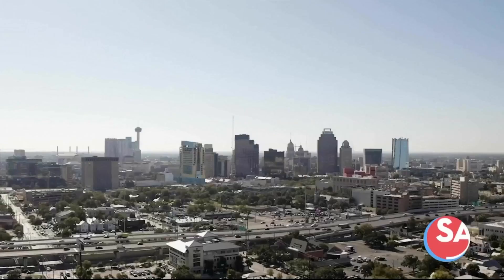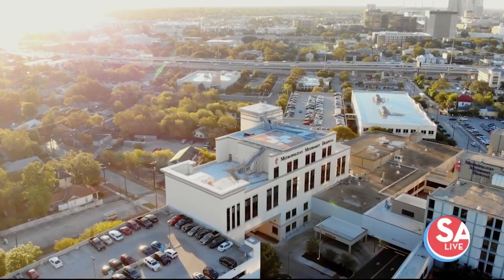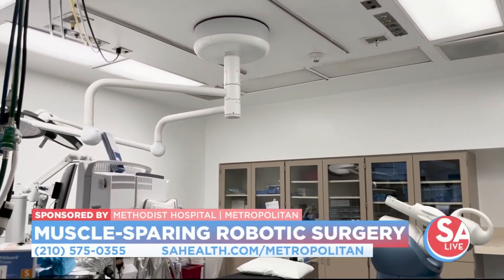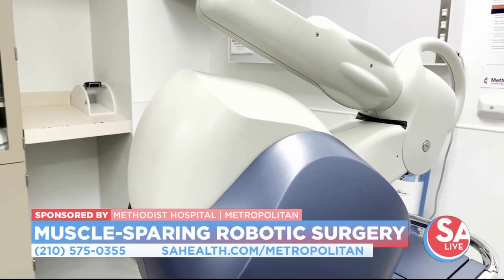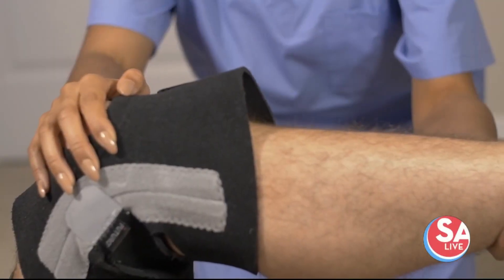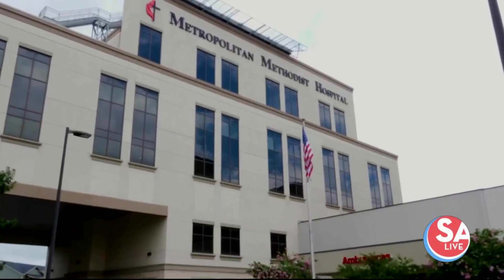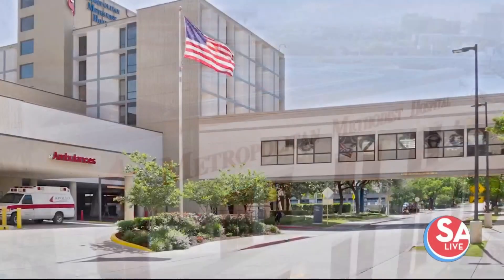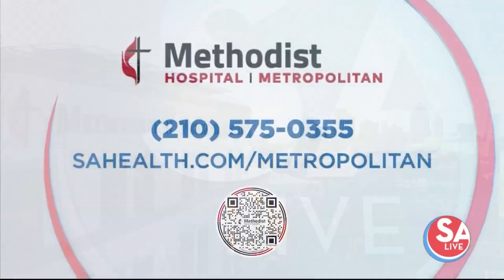This procedure takes a minimally invasive approach to knee replacements | SA Live | KSAT 12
When it comes to orthopedic care, understanding the newest technological advancements can play a key role in your health.